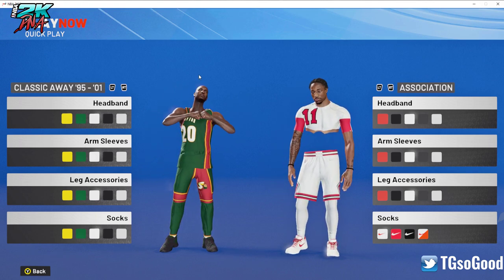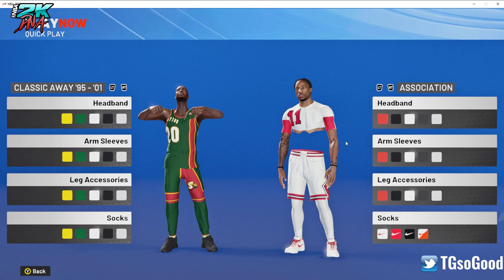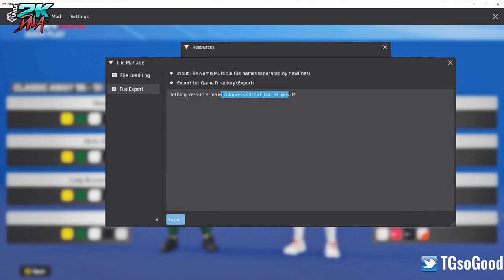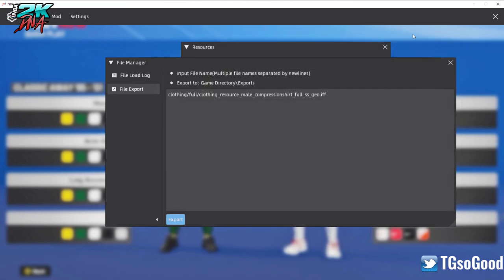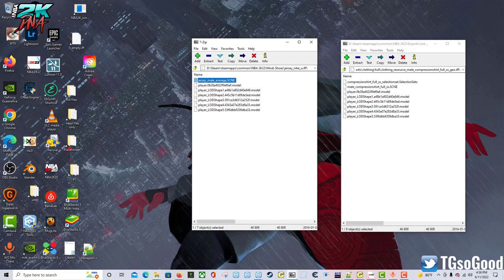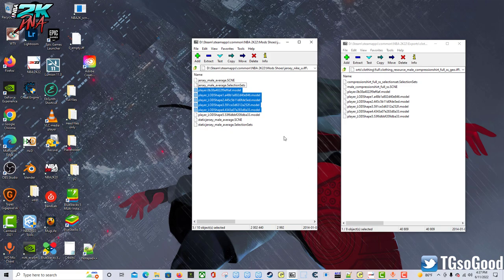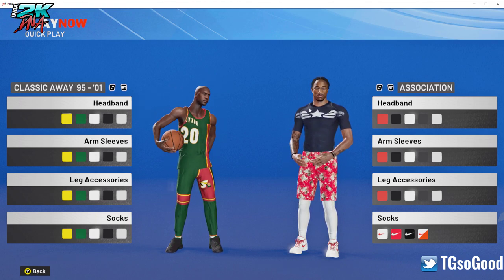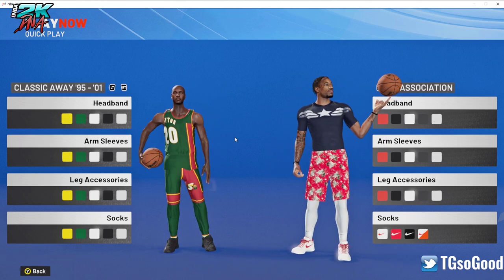Replacing Jerseys with clothes using the 3D models NBA 2K22 PC tutorial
NLSC: TGsoGood
OperationSports: TGsoGood
D: tgsogood#8276